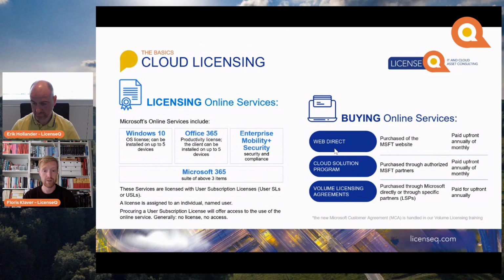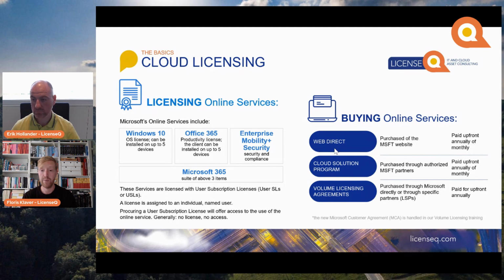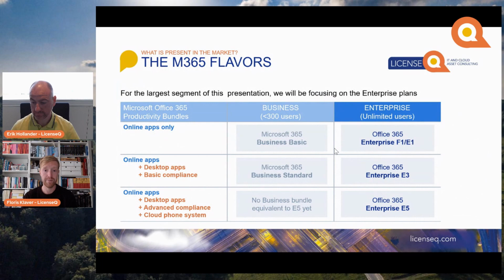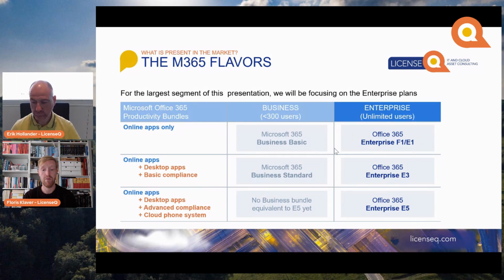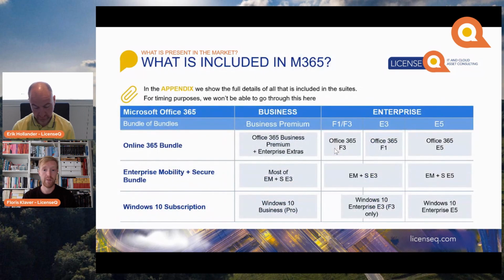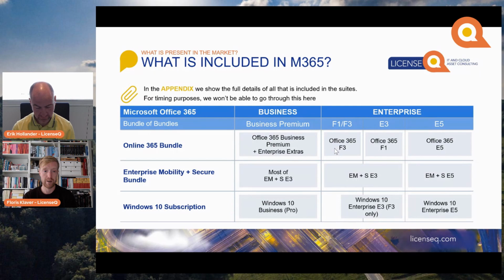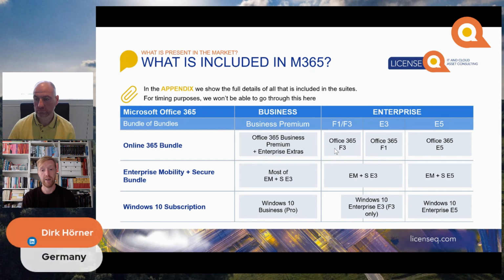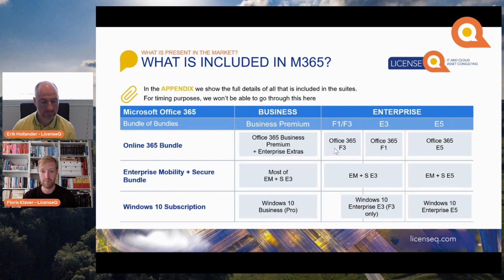How to Buy M365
In this video, we will quickly explain how to buy M365: we will explain what channels are available, and what suite of Microsoft 365 are available. This will set the scene for understanding how to buy and purchase, and what you are able to purchase from Microsoft.
Do you have a question, comment , or a point you disagree on? Leave it down below! Like our content?

0:00 Introduction
0:02 CLOUD LICENSING
1:24 THE M365 FLAVORS
2:19 WHAT IS INCLUDED IN M365?